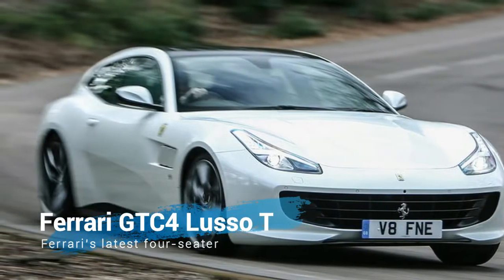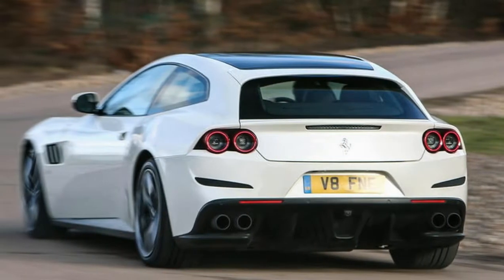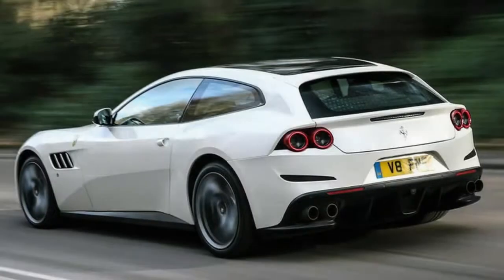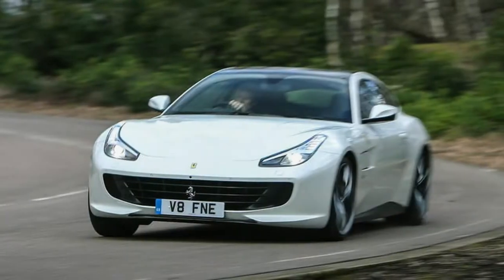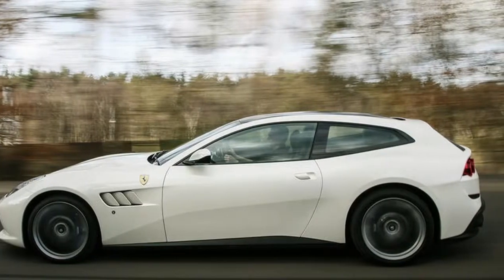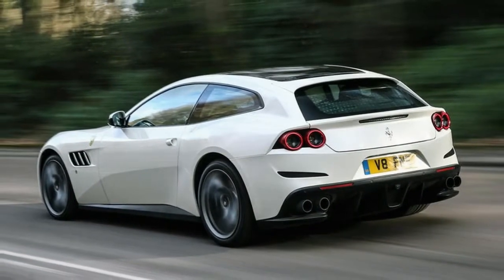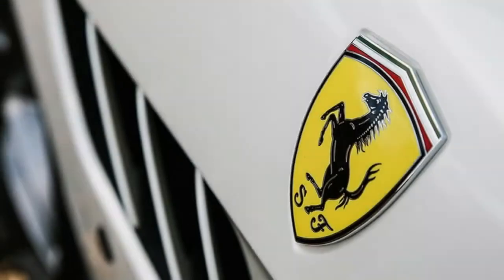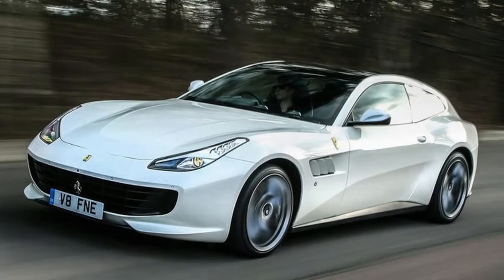This is The latest (four-seaters) Ferrari gtc4 lusso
Ferrari GTC4 Lusso T 2018 The latest four-seaters Ferrari

It probably doesn’t sound flattering to suggest that Ferrari’s latest four-seater, the GTC4 Lusso T, is made up of a convenient collection of pre-existing components and assemblies, given that, like every modern Ferrari, it delivers exalted performance and impressive looks.

Yet it’s true: every element of this car was built in the first place for a different purpose than this one, and it seems legitimate to speculate on how the buyer – who is being asked to pay a price starting at more than £200,000 and extending beyond £250,000 if you choose the options fitted to our test car – feels about that. Most big-name supercars have a very singular provenance.

In this case, the large (4.92m-long) four-seat body started life in the four-wheel-drive FF, a car created to persuade the faithful to take a Ferrari away on skiing weekends rather than the family SUV. The FF’s mighty, normally aspirated V12 is replaced in the Lusso T by a twin-turbo V8, mainly because that’s what Ferrari mostly makes now, to get the CO2 numbers down. Even the use of the Lusso name, borrowed from a couple of distinguished historic Ferrari models, looks more a matter of expediency than sentiment. Ferrari under CEO Sergio Marchionne is a more commercial enterprise than ever, and maybe this is some of the evidence.